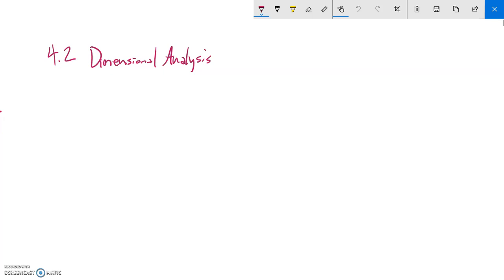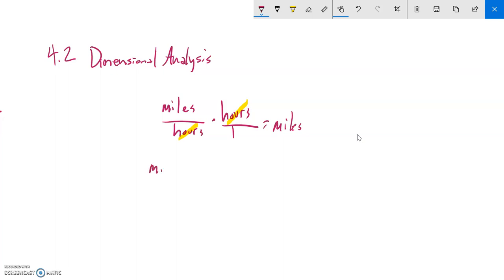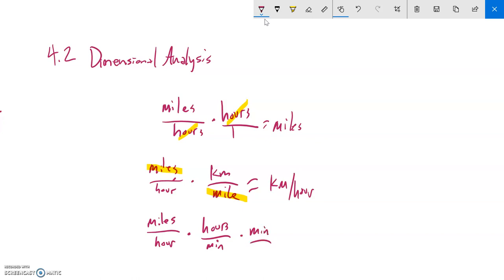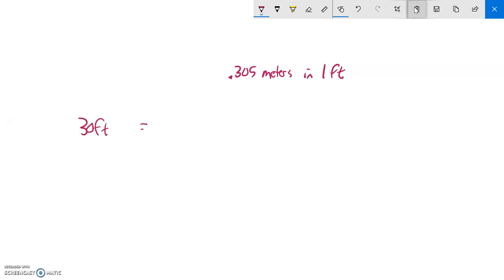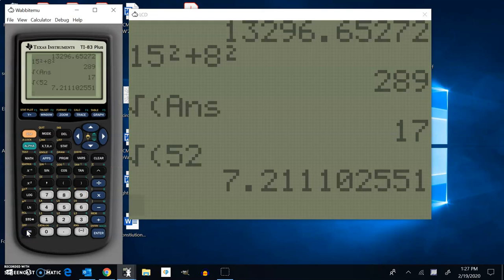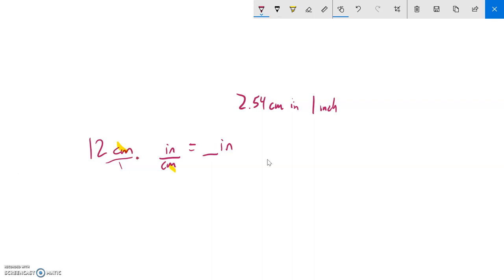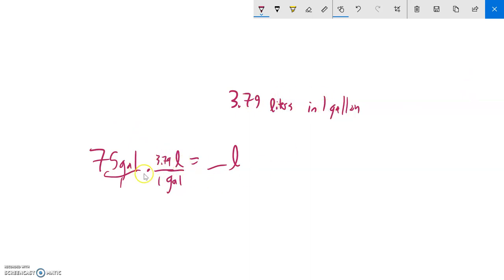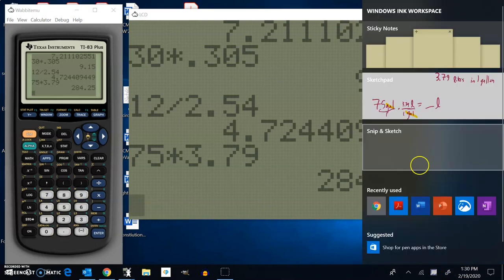m88 4 2 lecture